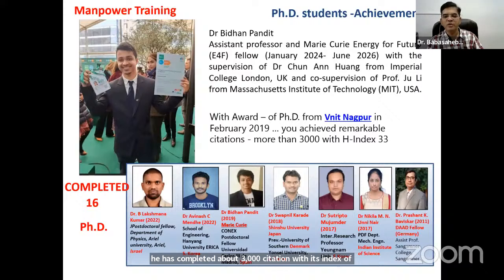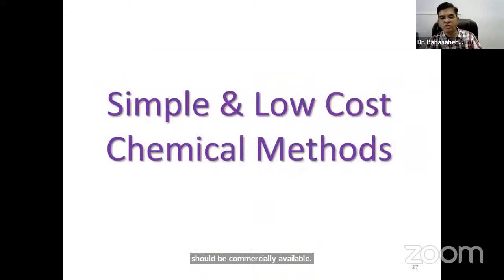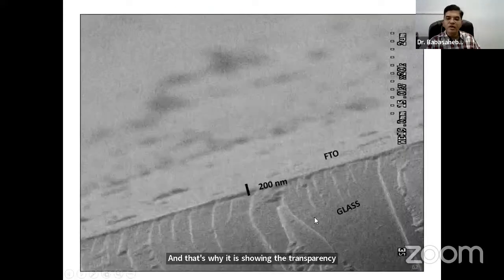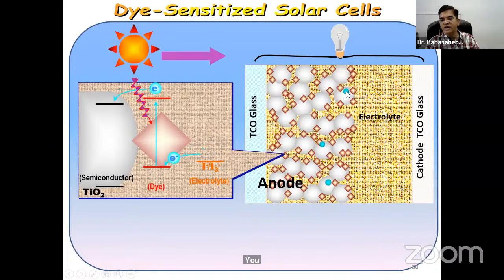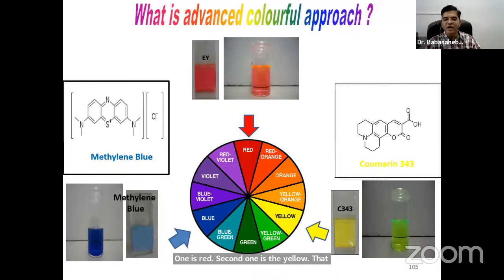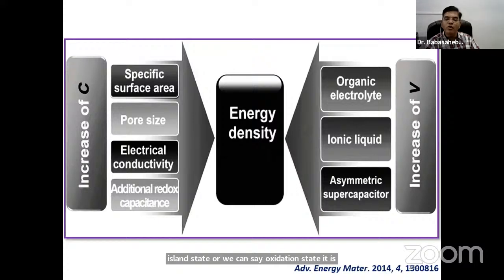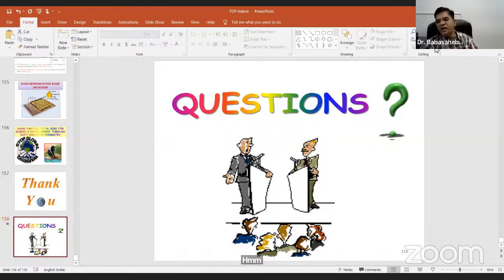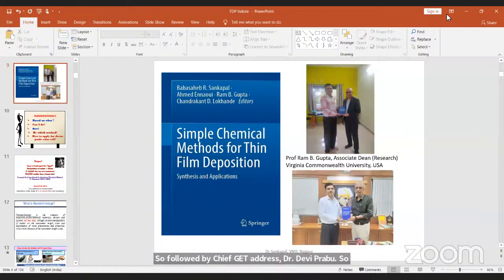Faculty development program on Nanotechnology and its application